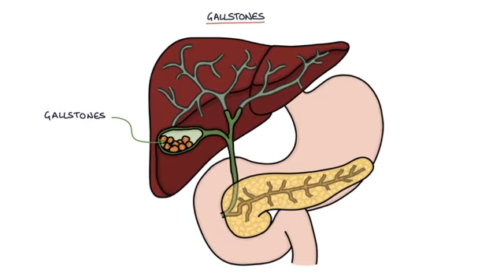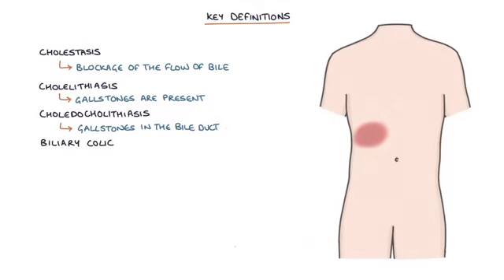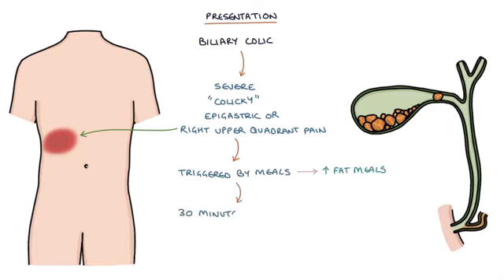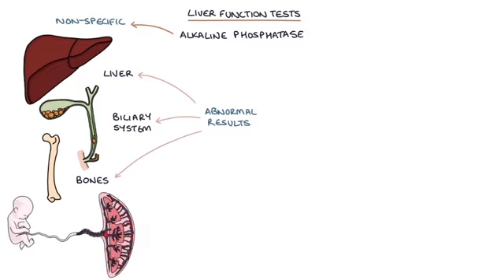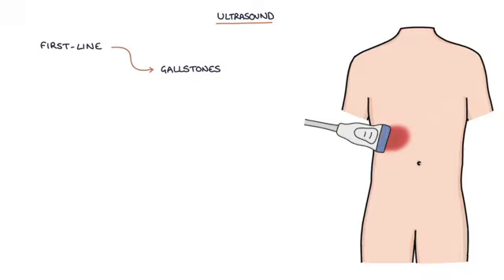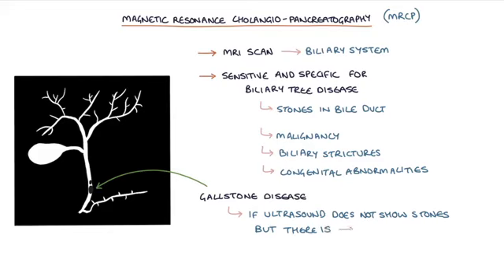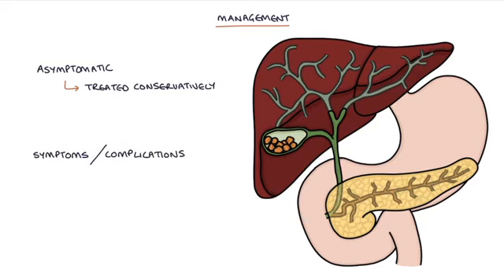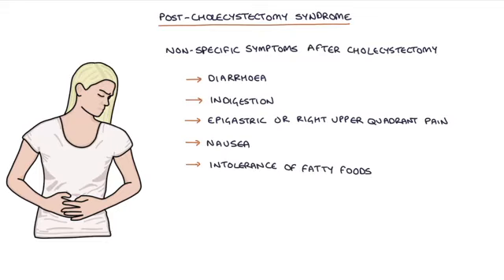11 Nisan 2026